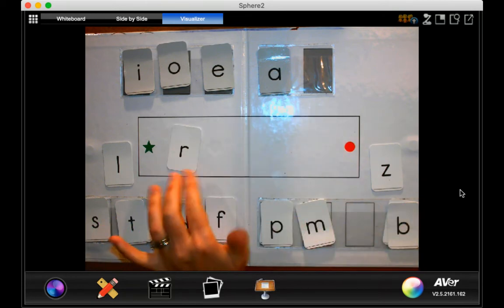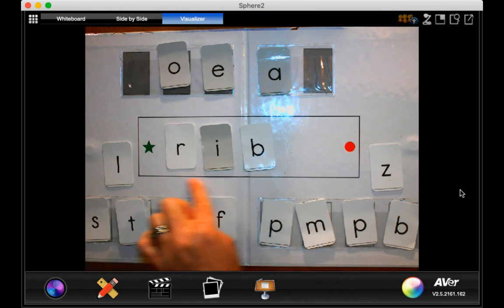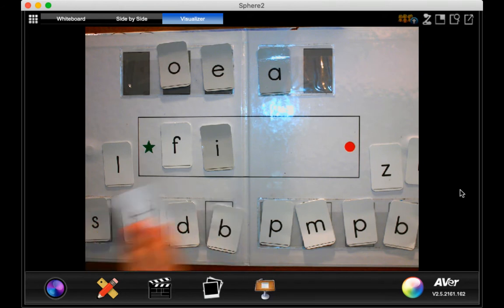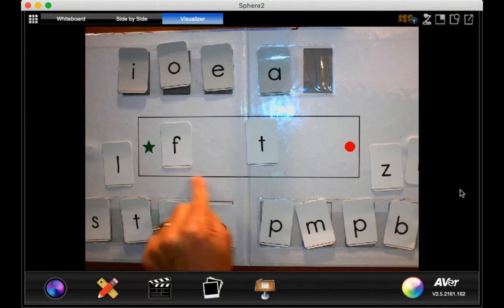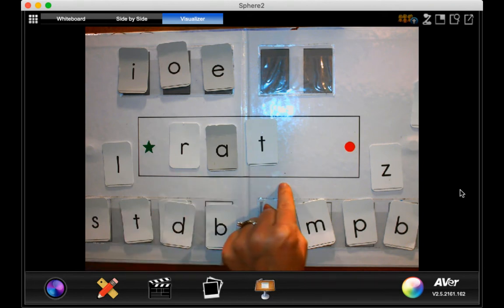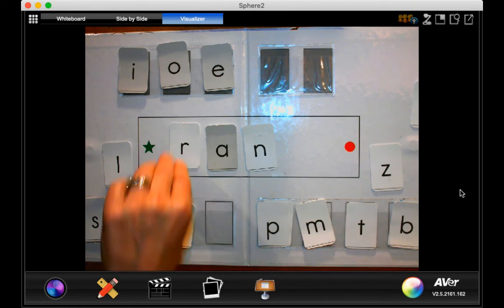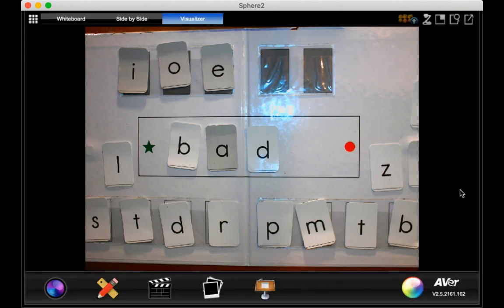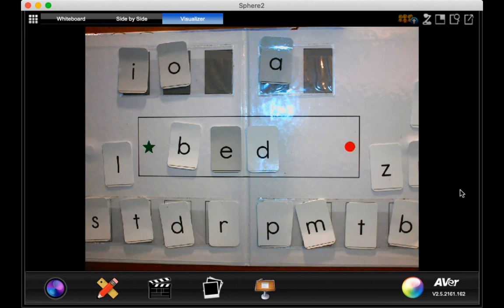Unit 5 lesson 3 Chaining